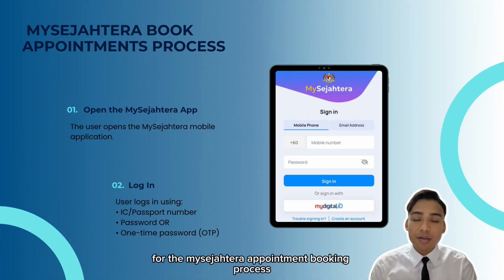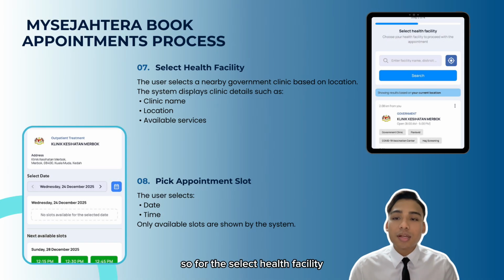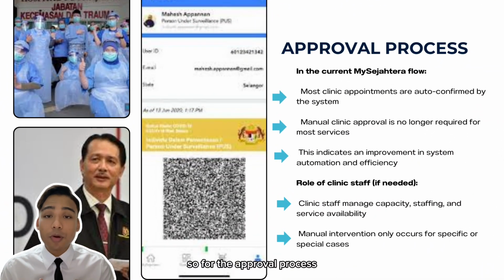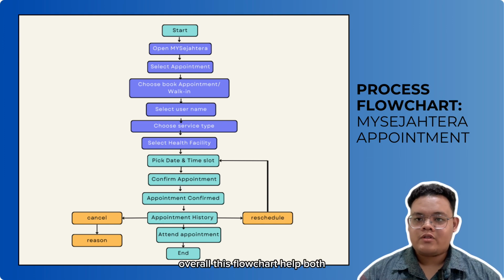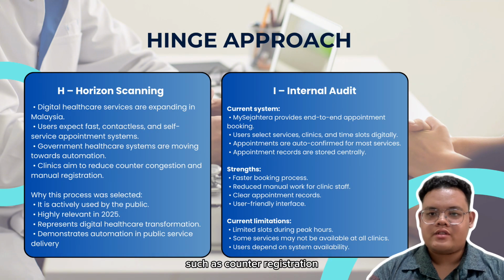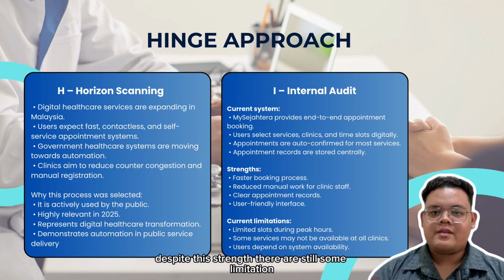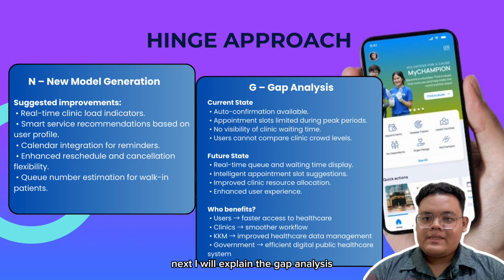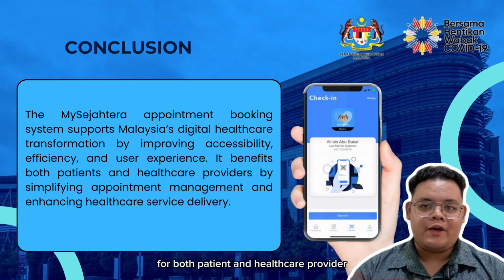MySejahtera Appointments Booking System